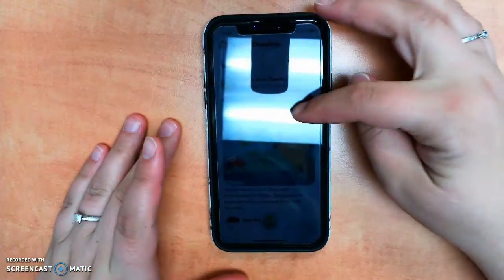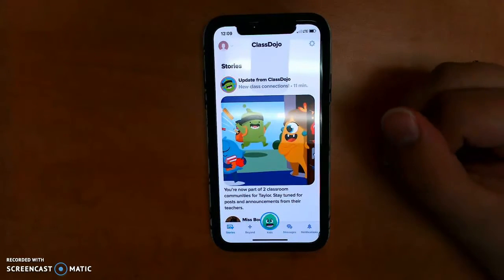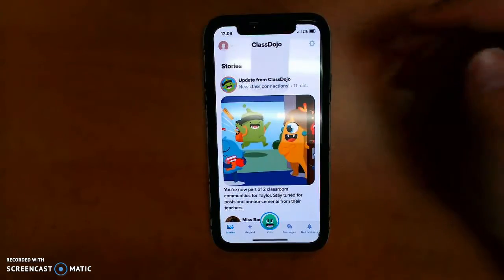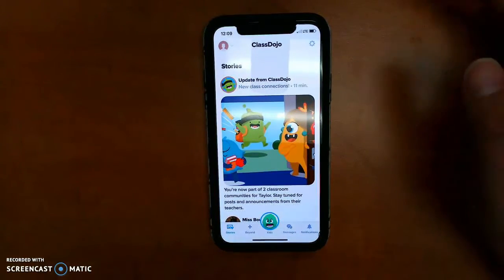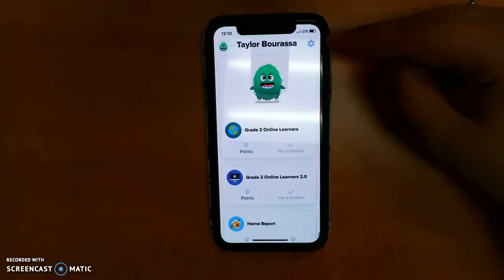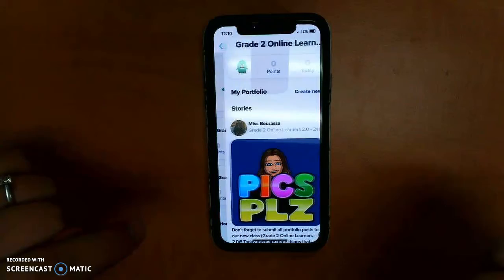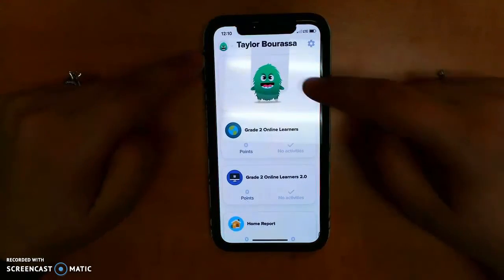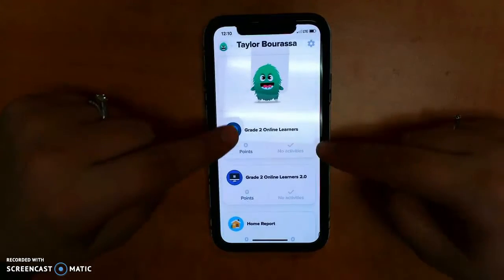Submitting Portfolio Posts to Our New Class